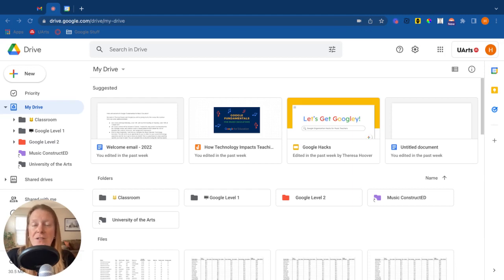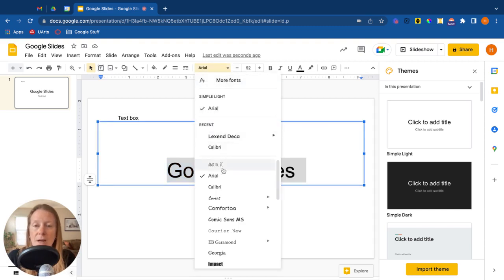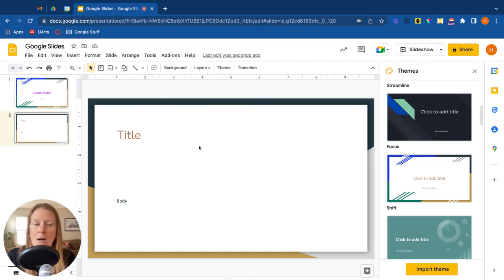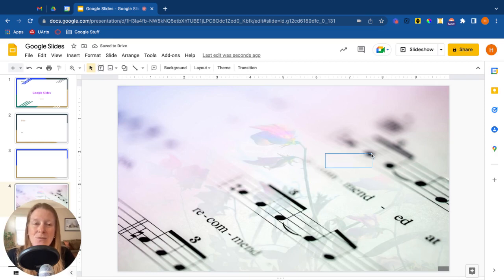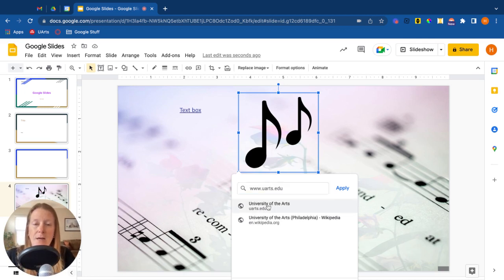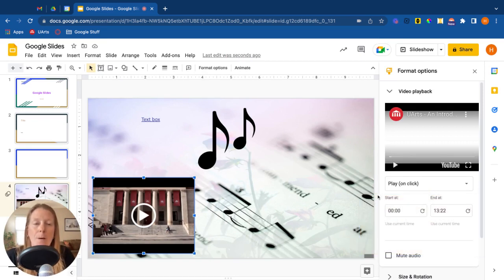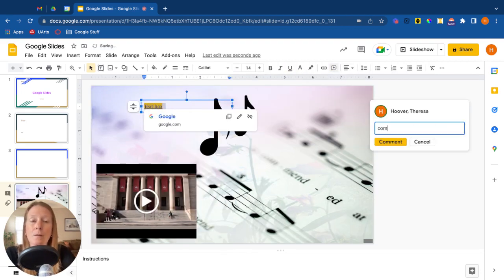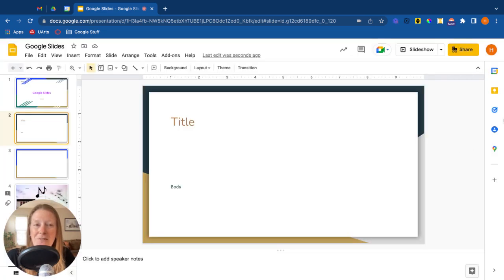Creating in Google Slides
How to create a presentation in Google Slides.
This video demonstrates skills needed for the Google Certified Educator Level 1 exam.

00:04 - Creating new Google Slides
00:30 - Inserting and formatting text
01:30 - Themes
01:55 - Layouts
02:40 - Backgrounds
03:55 - Insert links
04:05 - Insert images (and link)
05:10 - Insert videos and format
07:10 - Commenting in Google Slides
07:25 - The Filmstrip
08:10 - Sharing Google Slides